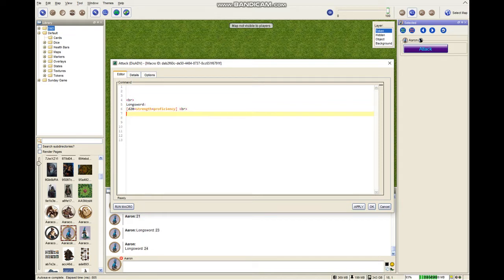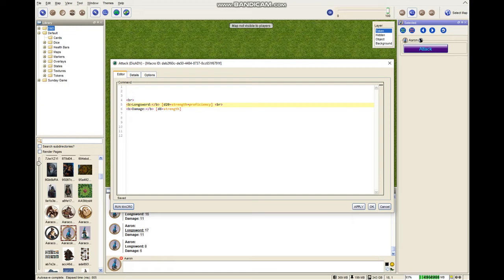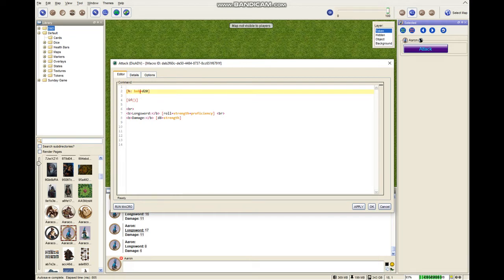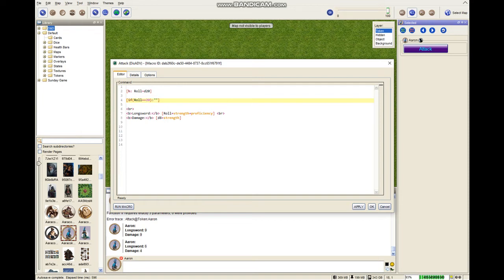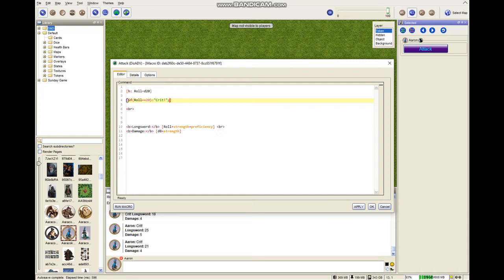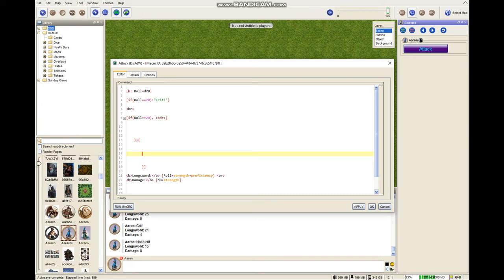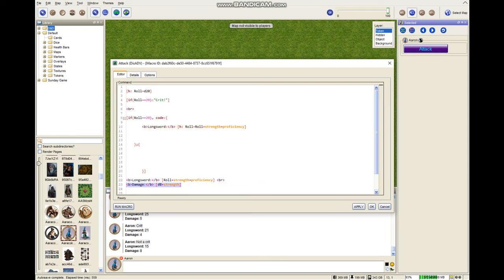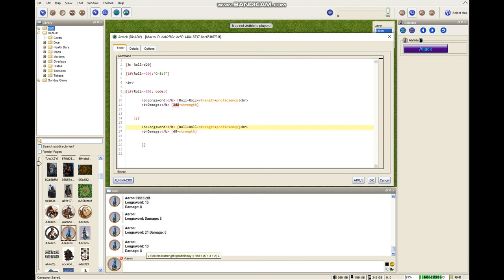2) Macro Writing: If Statements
Sorry, my mouse isn't visible in these first few videos.

Text will have to go in "quotations" if in [command brackets] but not if in {these curly brace things.}
["Needs them"]
{Doesn't}
{["Does"]}

If statement formats:
[if(property==0):the single thing it does if 0]
[if(property==0):the single thing it does if 0 ; the thing if it's not 0]
[if(property==0), code:{the more than one thing it does if 0};{the 1+ thing if not zero}]